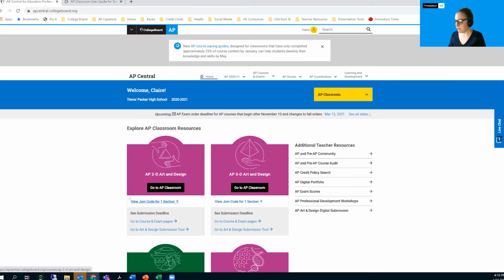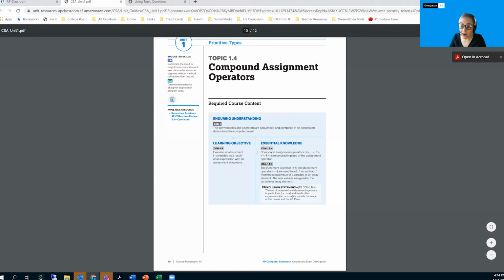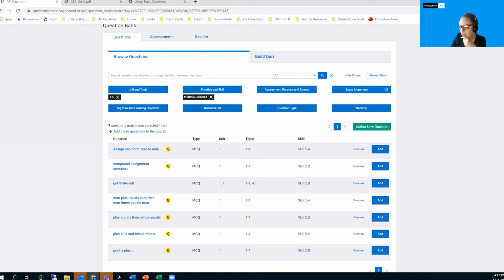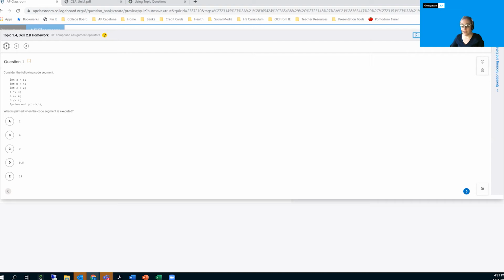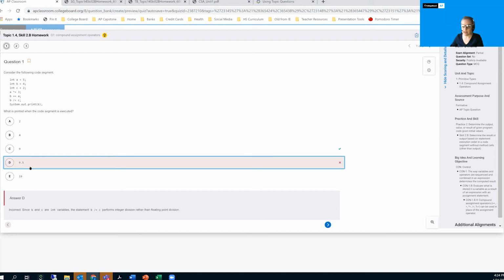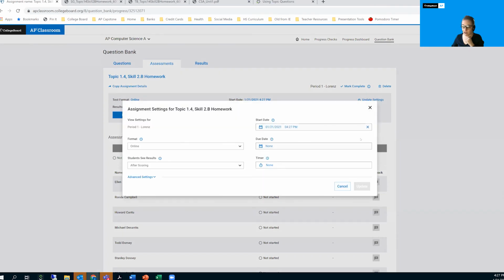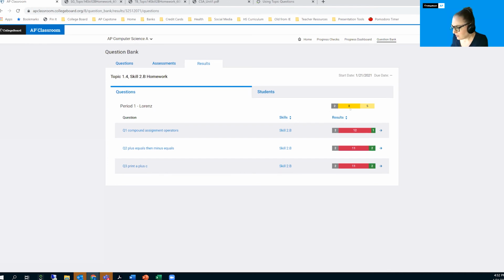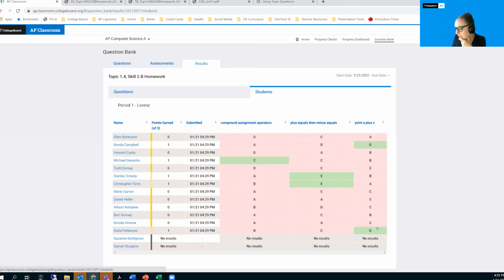Topic Questions for Math and Computer Science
Learn about the Topic Questions in AP Classroom and how they provide students with practice applying the content and skills for each topic within a unit, enabling teachers to check for understanding early and often to inform individual and class-level supports.

These multiple-choice and free-response questions are specifically selected to give teachers insight into student understanding of the topics and skills presented in every unit.

Just-In-Time Feedback

-- For Teachers:  Use Topic Questions class results to identify common student misunderstandings and students who need additional help.

-- For Students: Use Topic Questions rationales to understand correct and incorrect answers.

Built for Any Learning Environment

-- In Person:  Assign Topic Questions before, during, or after each lesson as homework, a warm-up, or an exit ticket.

-- Hybrid/Blended: Assign Topic Questions as homework, a warm-up, or an exit ticket.

-- Online: Assign Topic Questions before, during, or after each lesson as homework, a warm-up, or an exit ticket.

When to Use Topic Questions:

Topic questions are best used for spot checking student understanding while teaching the topics identified in the unit guides. You can use them as a set or individually. Here are some ways teachers use the topic questions:

-- As a bell ringer at start of class
-- As an exit ticket at end of class
-- As homework before or after class

Keep in mind:

Topic questions are formative and are designed to meet students where they are in the material. Topic questions are not like the questions that students will see on the AP Exam.